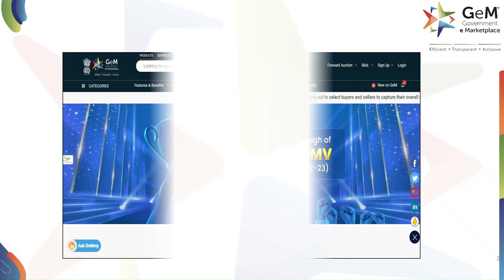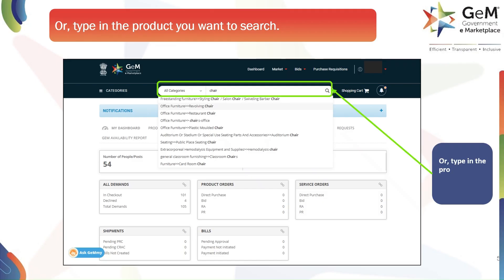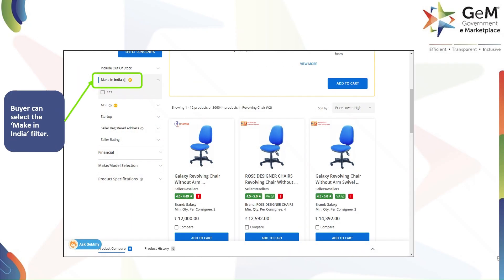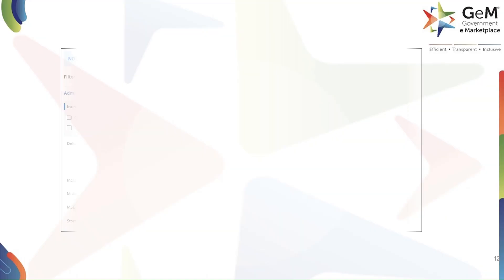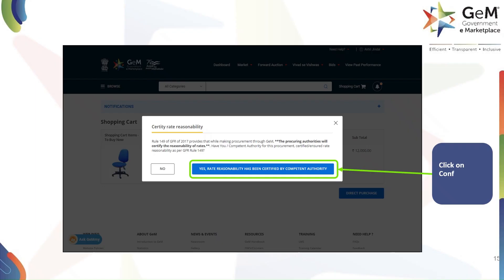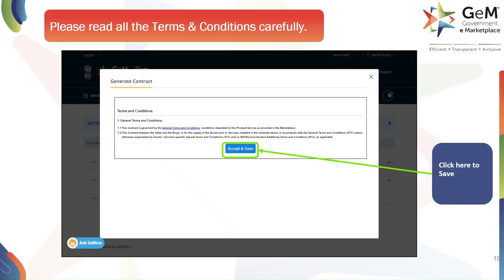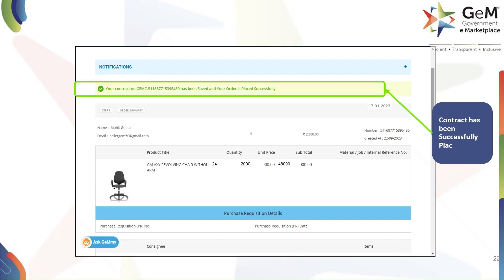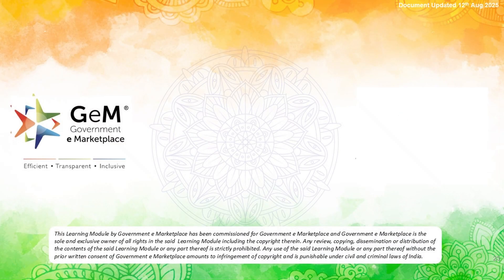How to Purchase Products Directly on GeM Portal? | A Direct Purchase Guide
This video shows how to purchase products directly on the GeM portal.

Learn the step-by-step process of Direct Purchase, making buying faster and easier.